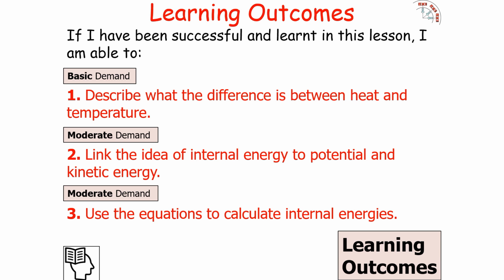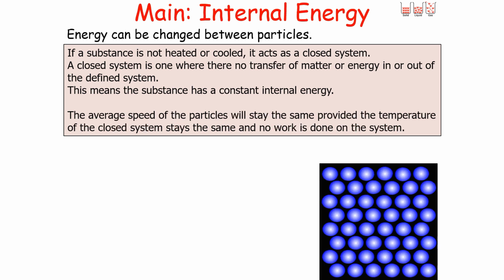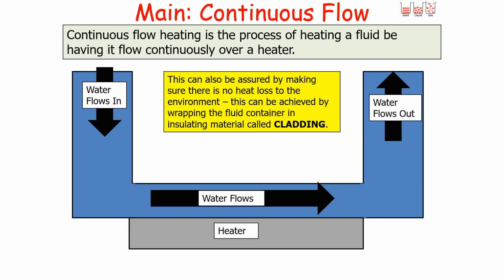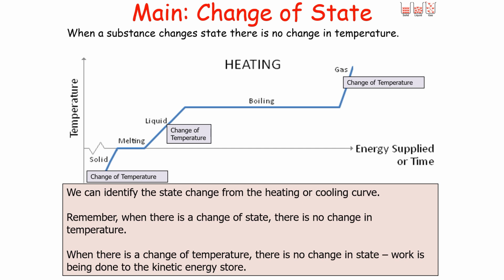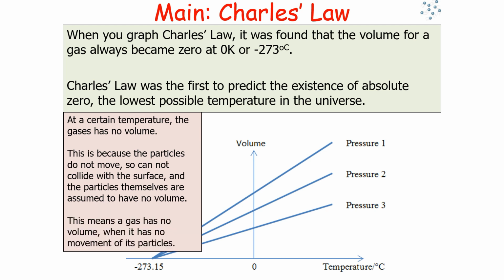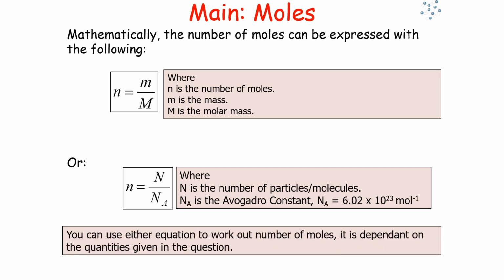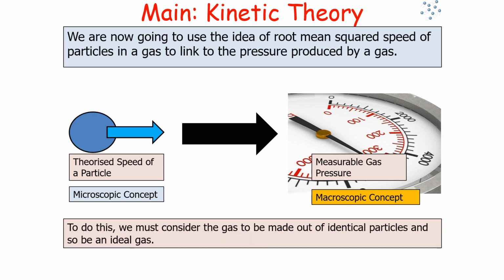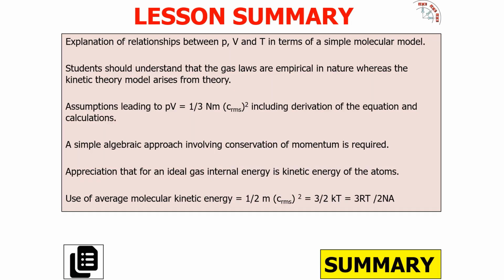A Level Physics Paper 2 Revision Session: Thermal Physics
This is a revision session looking at the concepts of Thermal Physics in A-Level Physics.